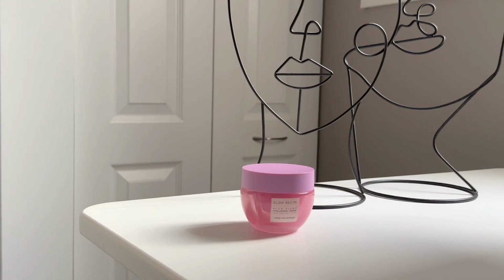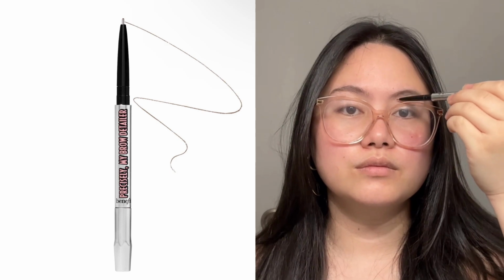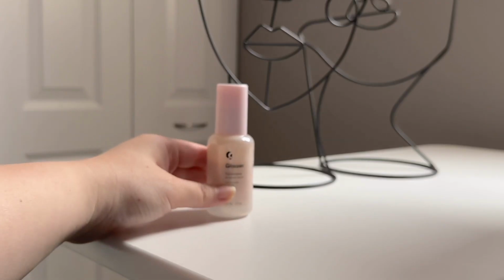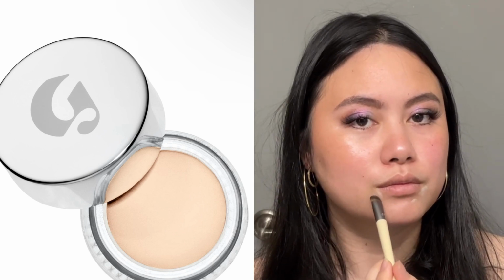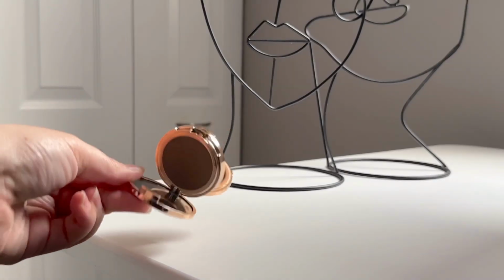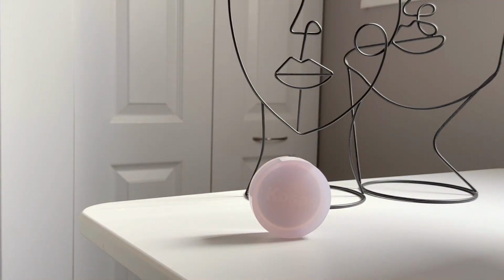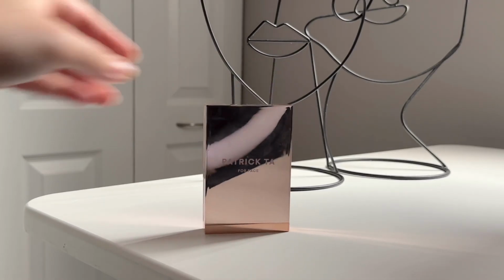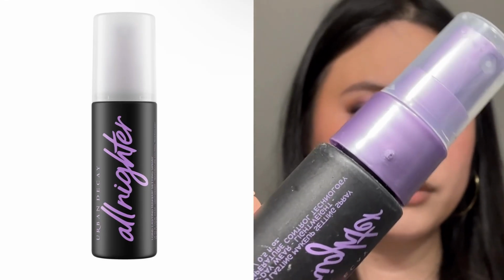SEPHORA FALL SALE PRESTIGE WINTER RECS: MAKEUP BY MARIO, PATRICK TA, GLOSSIER, FENTY BEAUTY, ETC.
It’s officially time for the 2024 Sephora Fall Savings Event. These are my prestige recommendations for the winter months. The luxury recommendations are available on my last video. ✨

Products and shades on the demo

Glow Recipe plum plump hyaluronic cream
Kosas airbrow taupe brow gel
Benefit Detailer pencil 4
Makeup by Mario ethereal eyes palette
Danessa Myricks lightwork 6 palette
Live tinted hueglow drops
Glossier futuredew oil serum
Makeup by Mario light medium skin enhancer
LYS harmony cream bronzer
Glossier Very Light 3 concealer
Kosas 1.5c concealer
Saie chilly blush
Iconic medium shadow contour duo
Danessa Myricks 2 yunmy skin tint
Ilia formosa serum skin tint
Ilia spruce stick foundation
Kosas airy cloudset
Makeup by Mario fair setting powder
Fenty shady biz powder contour
Patrick Ta she’s the moment blush duo
Makeup Forever endless cacao liner
Olehenriksen creme brulee lip treatment
Merit taupe lip oil